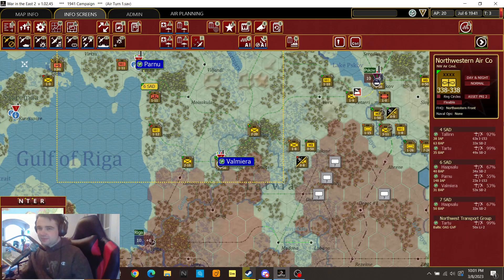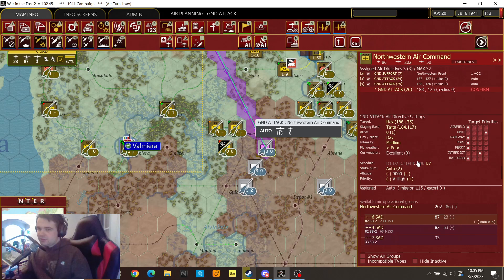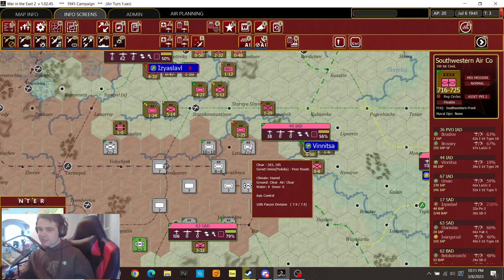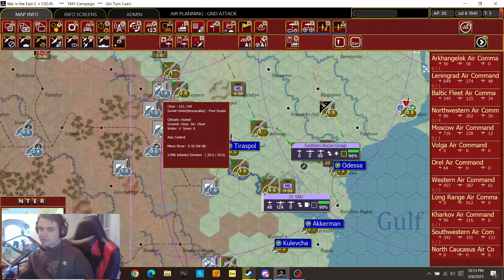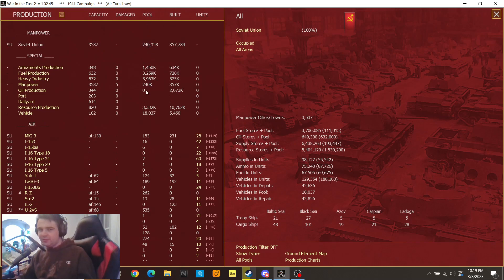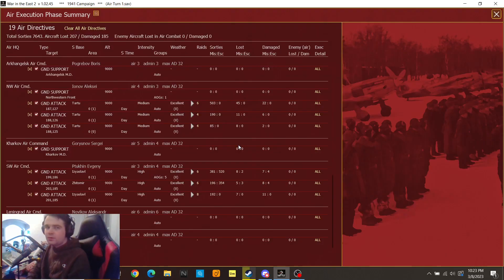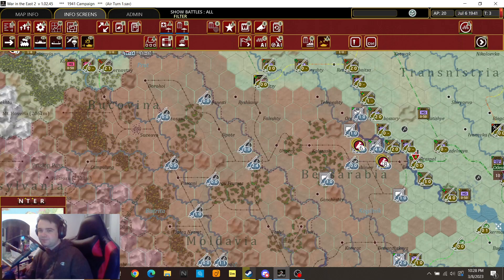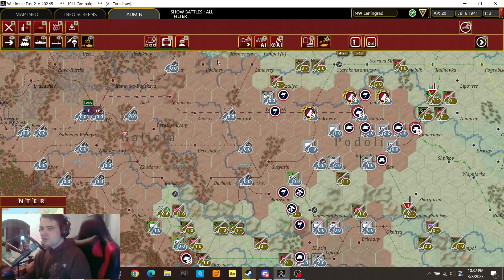War in the East Turn 3 Part 2 (Air Missions)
In this episode, we fly hundreds of sorties against the spearhead divisions of OKH. Losses are heavy, but the objective of slowing the enemy's advance is completed. Every week we delay them is a week more we can survive.